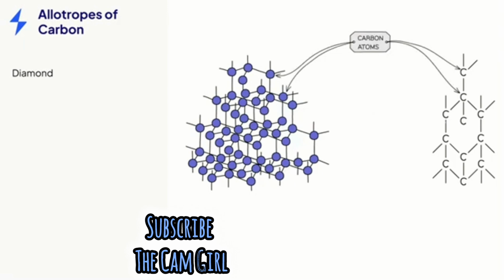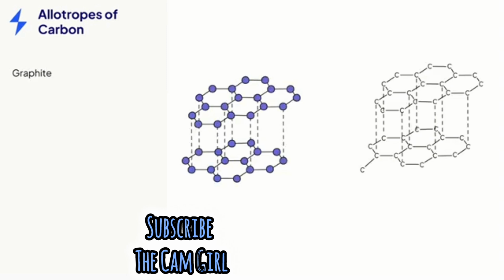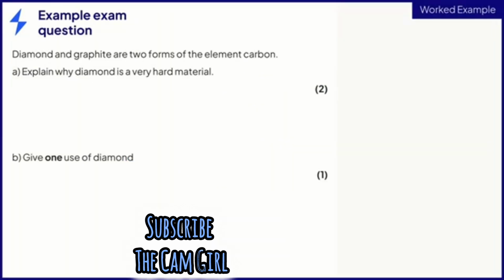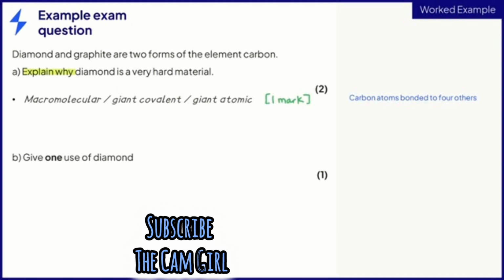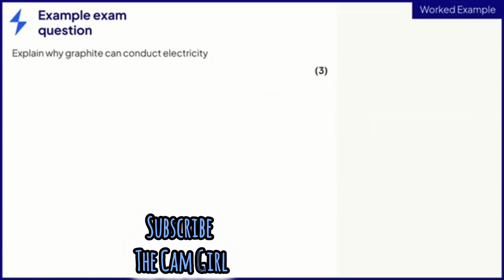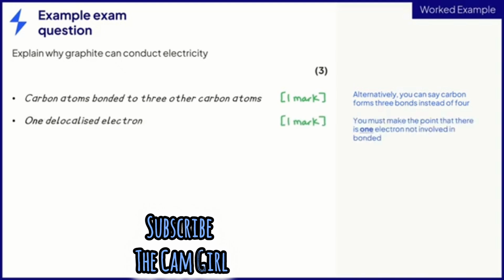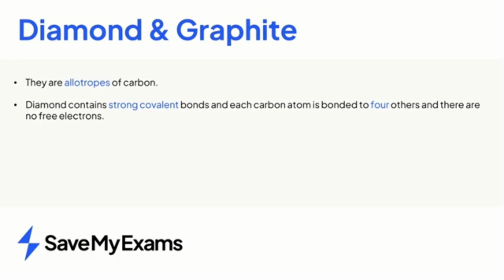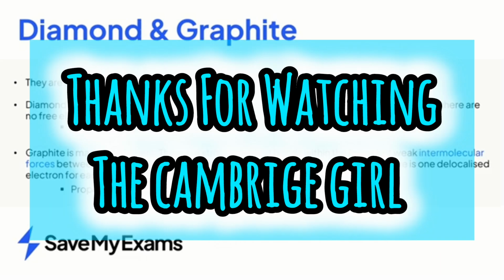Diamond & Graphite IGCSE Chemistry